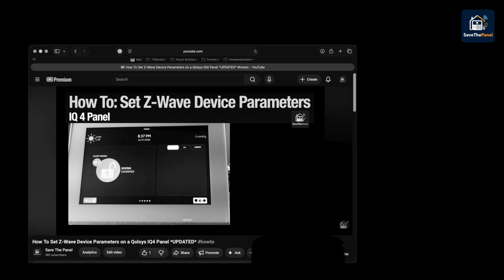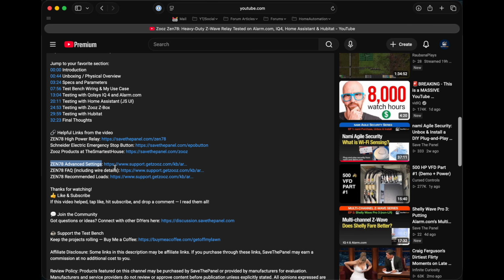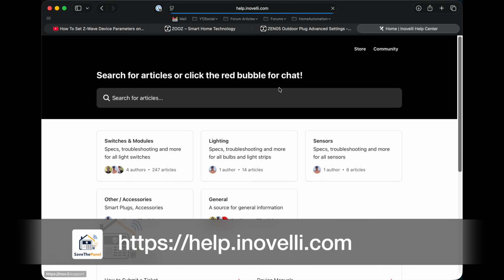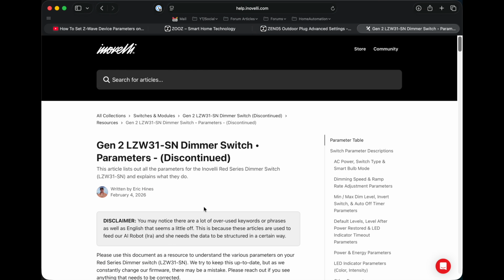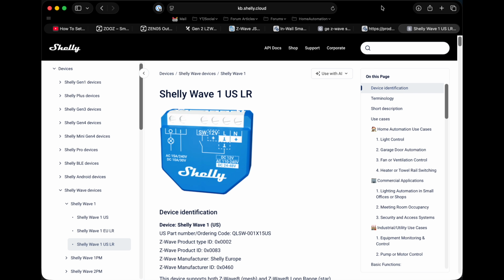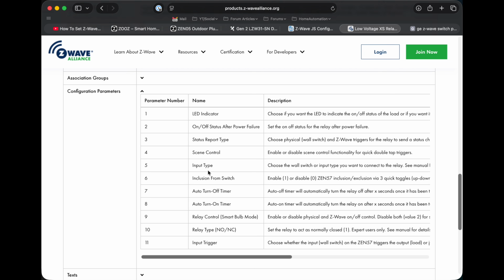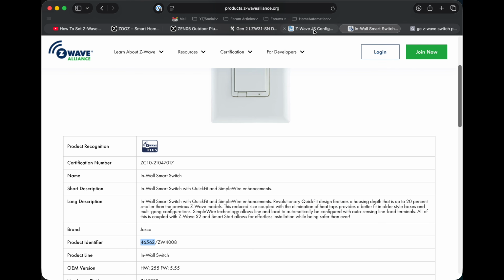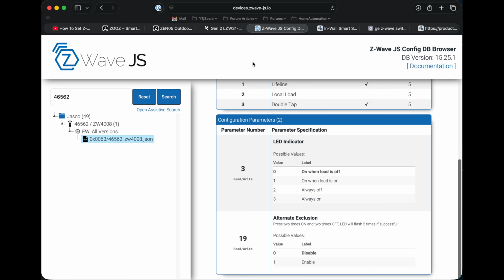How to Find Z-Wave Device Parameters - Zooz, Inovelli, Shelly + Any Device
Z-Wave JS, Hubitat, and the Z-Box give you labeled settings, which is
convenient right up until you need to know what a setting actually does.  And if you're configuring from an Alarm.com or Qolsys IQ Panel, you get nothing!  You need to know all that data because you're flying a little blind.

Either way, the fix is roughly the same: go to the manufacturer's real parameter documentation (if you can find it, or if it even exists). In this video I show where I look for Zooz, Inovelli, Shelly and other devices, plus the two universal fallbacks that work for anything with a Z-Wave certification.

CHAPTERS
00:00 Intro
00:17 Parameter Data is Important for Everyone
00:52 Finding Zooz Parameter Data
02:25 Finding Inovelli Parameter Data
04:02 Finding Shelly Parameter Data
05:11 Using Z-Wave Alliance & JS Config DB
08:10 What's in the box?

👉 Get your own IQ Panel or nami Agile Security System at Surety (no-contract monitoring)

Surety is an authorized Alarm.com dealer offering month-to-month, no-contract professional monitoring and self-monitoring plans with a self-install approach.  This is a great way to have a professional security system without being locked into a long-term agreement.

About Save the Panel
Save the Panel is your partner to DIY home security and smart home tech. We test and review security systems, panels, sensors, and Z-Wave/smart devices with honest, hands-on evaluations aimed at homeowners, renters, and business owners who want professional-grade protection or automation without artificial system limitations or a long-term contract. Whether you're self-monitoring, cutting the cord on a legacy alarm company, or just getting started, we help you make informed decisions and achieve more with less complexity.

Review Policy: Products featured on this channel may be purchased by SaveThePanel or provided by manufacturers for evaluation. Manufacturers and service providers do not review or approve content before publication unless explicitly stated. All opinions expressed are our own.